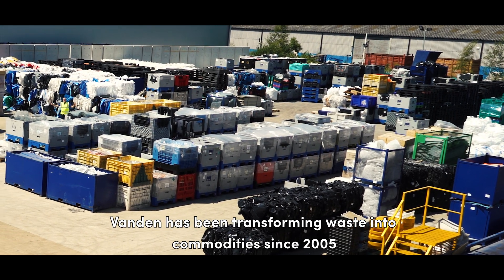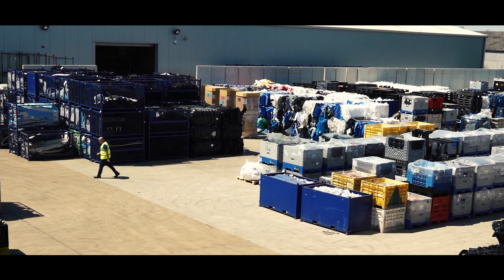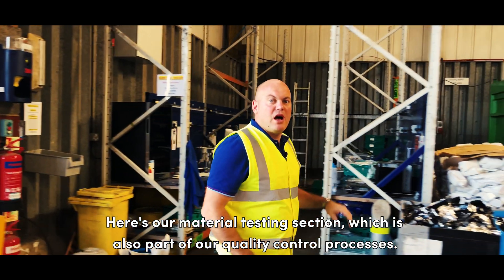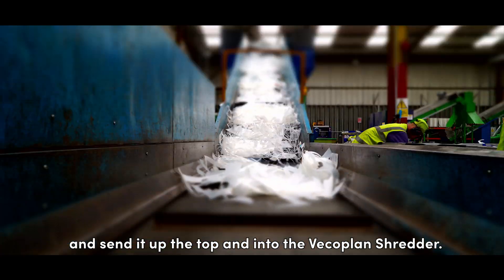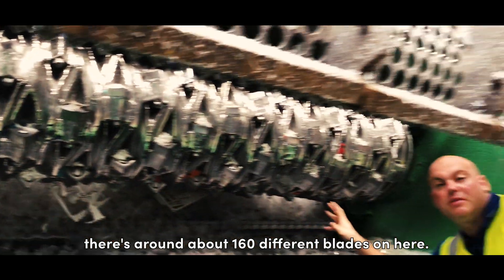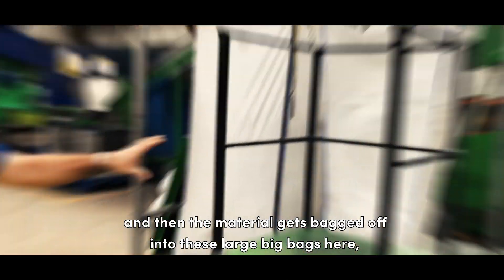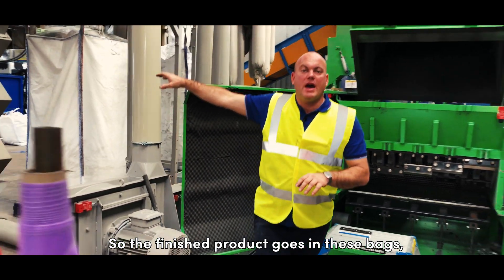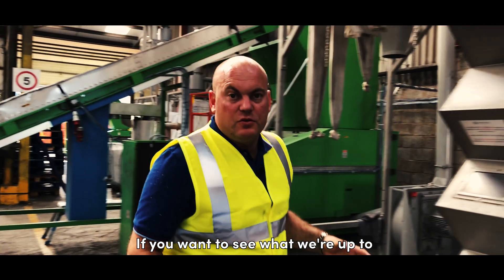Tour of our processing plant | Vanden Recycling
A quick overview of the plastic recycling process at Vanden's dedicated reprocessing plant in Peterborough, UK.